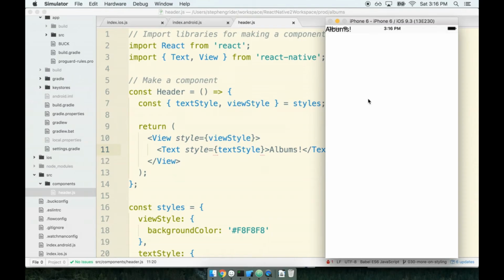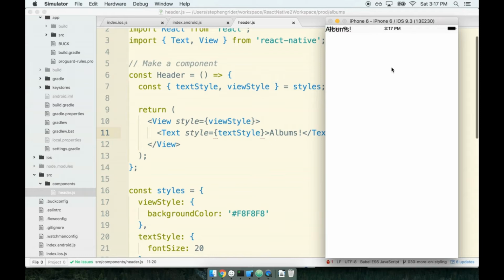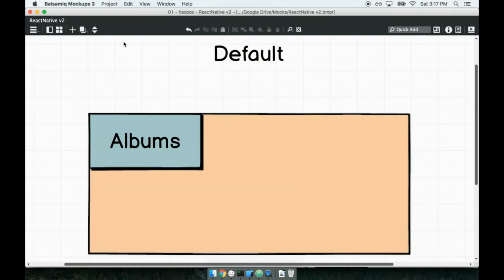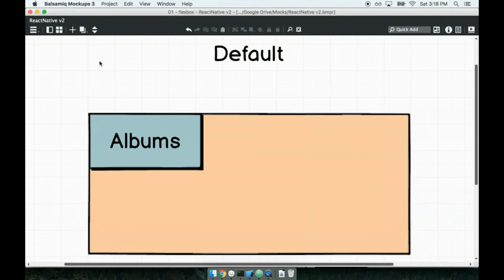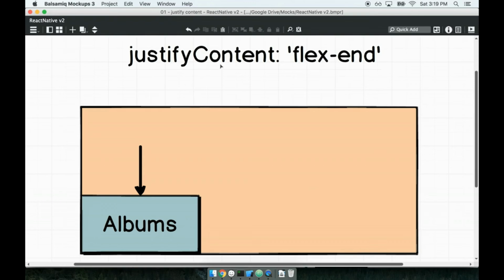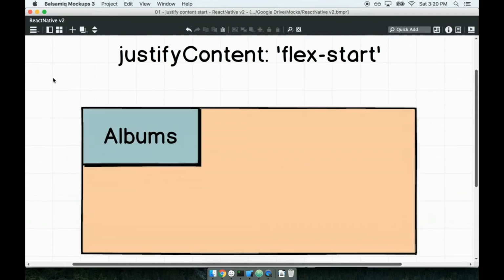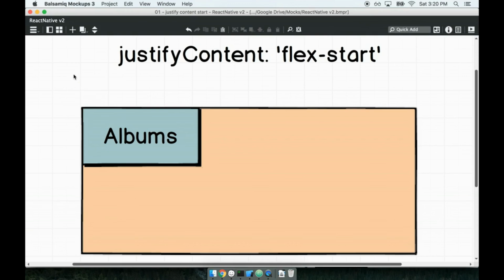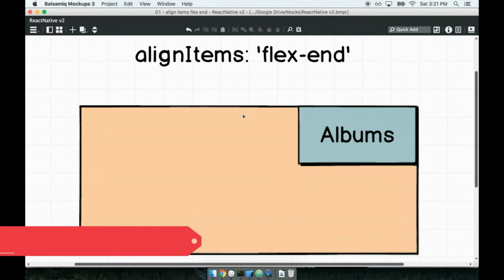23 - Introduction to Flexbox in React Native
Introduction to Flexbox in React Native